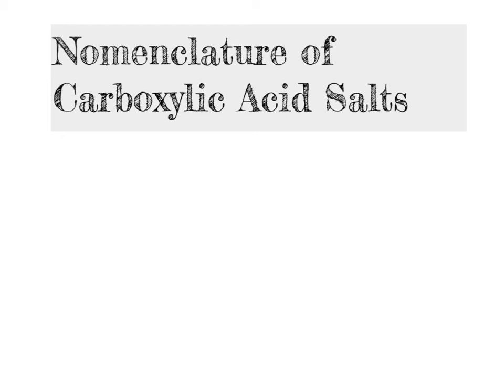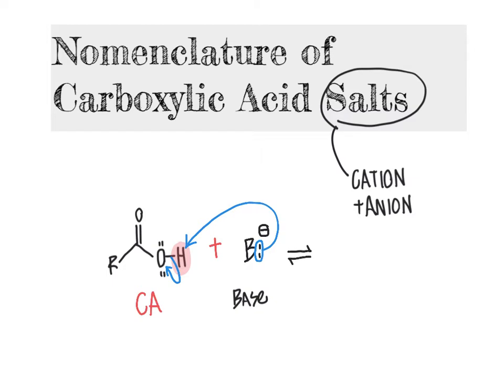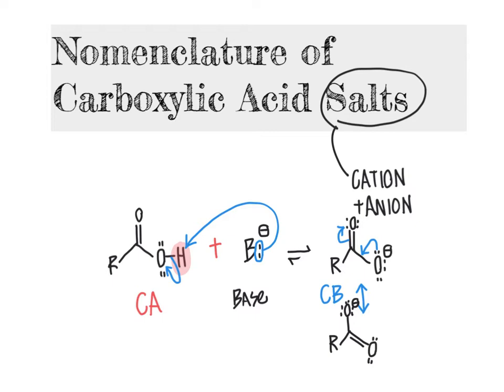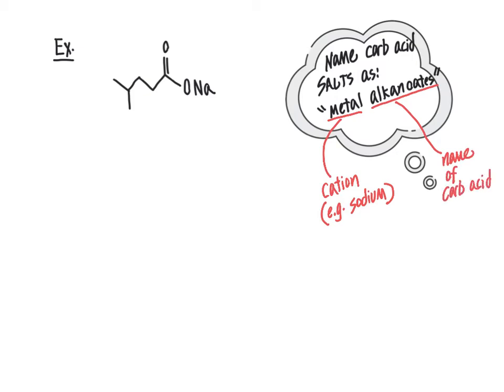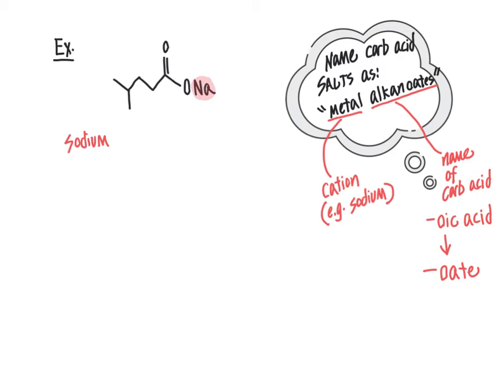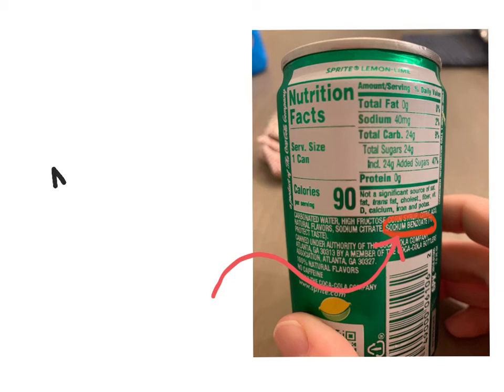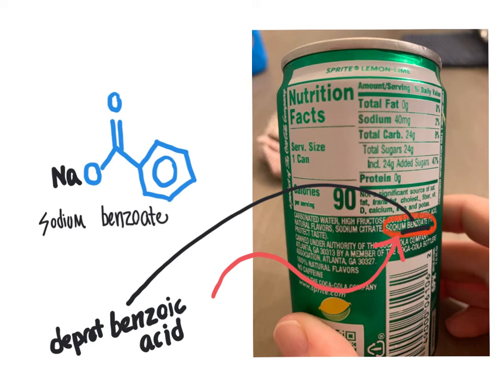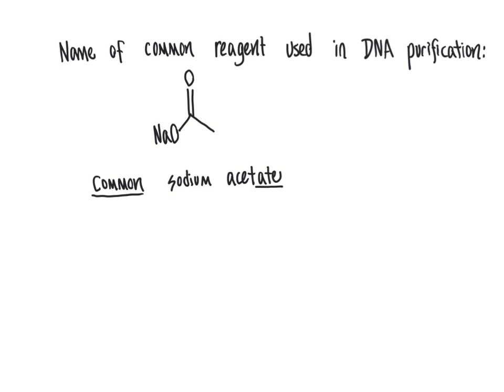176 CHM2211 Nomenclature of Carboxylic Acid Salts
This video describes how to name deprotonated carboxylic acids as alkanoate ions.